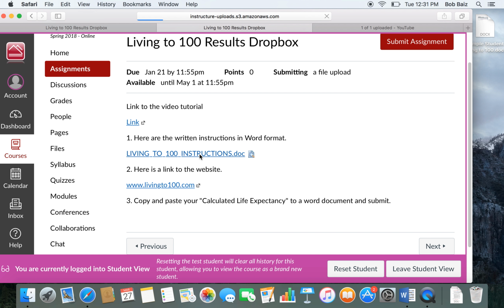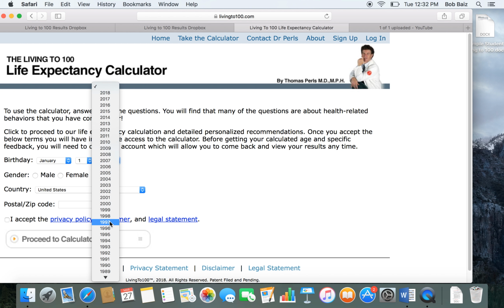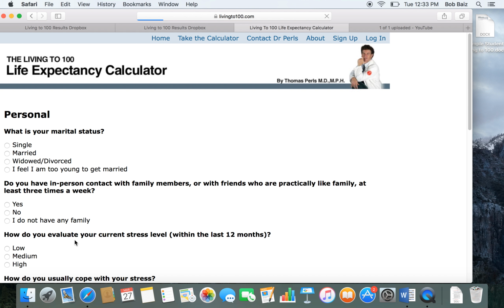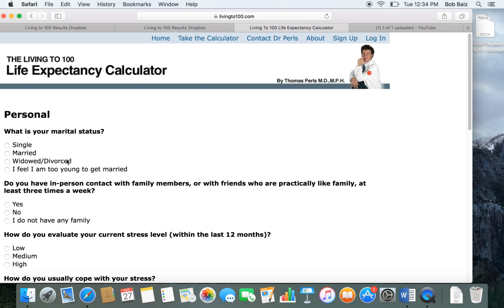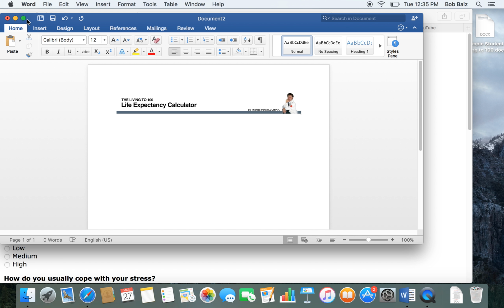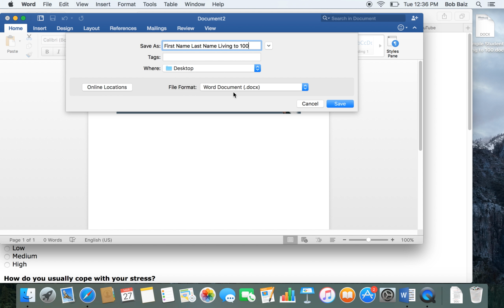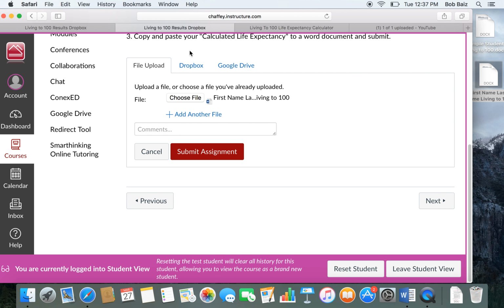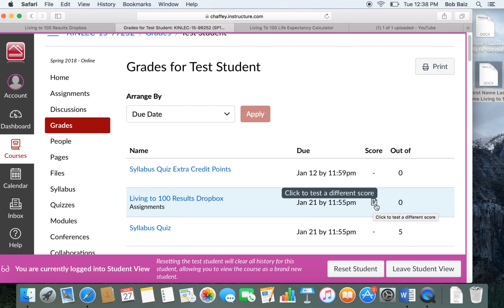Week 1 Living to 100